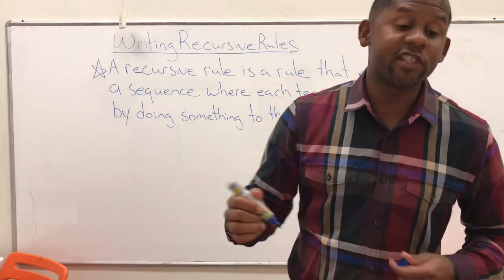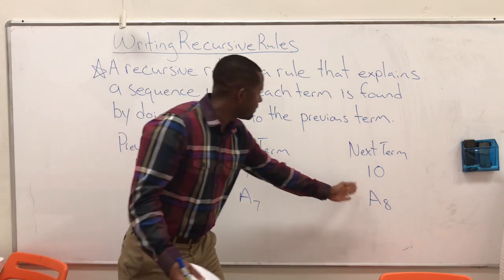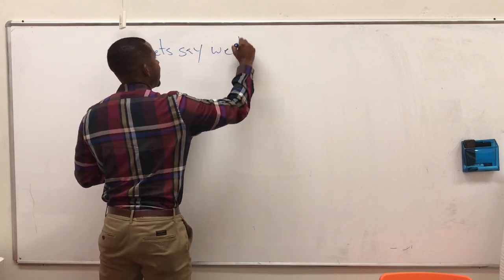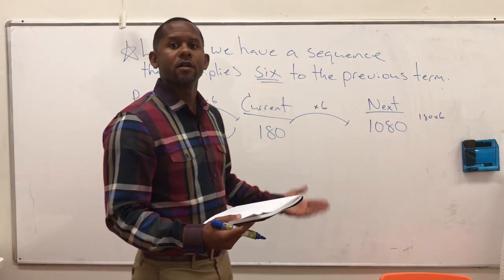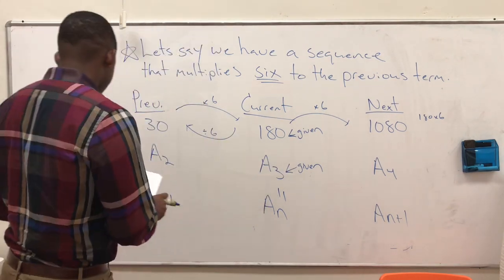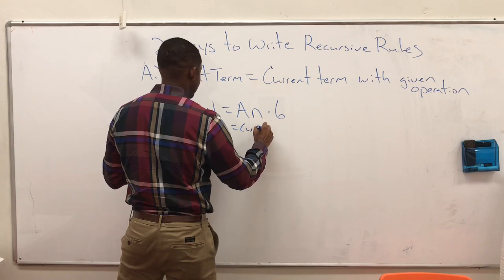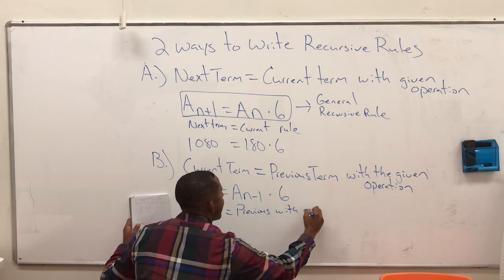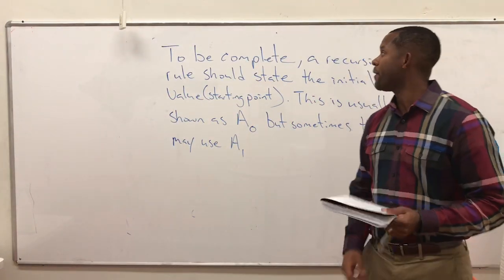Writing Recursive Rules